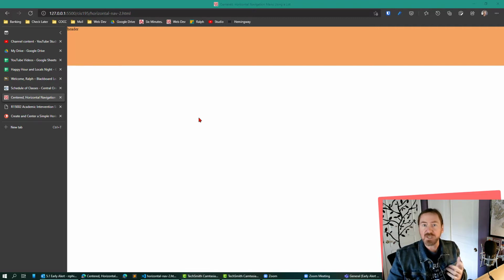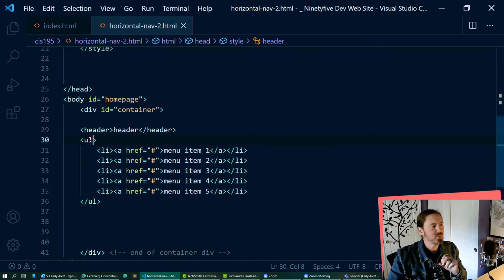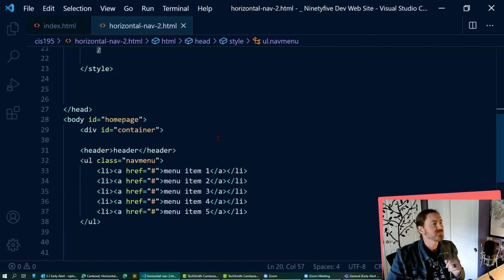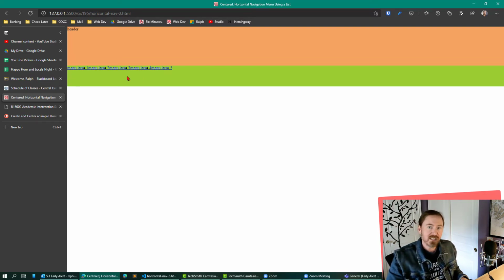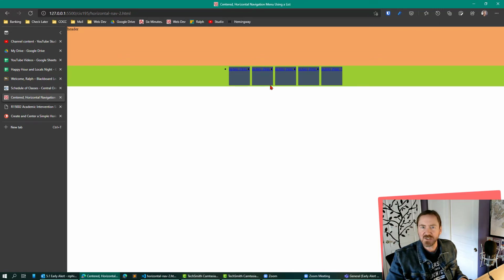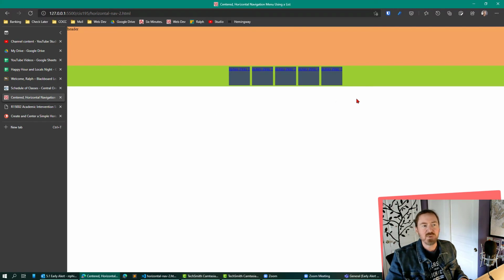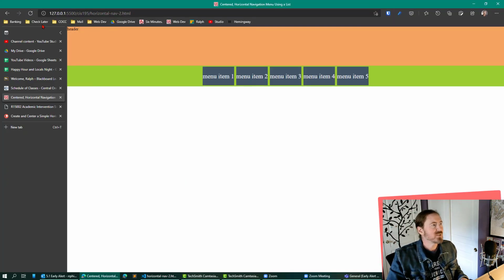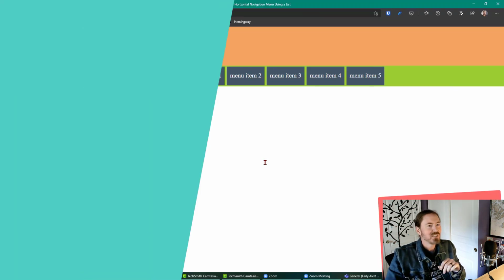Create and Center a Simple Horizontal Navigation Menu with an Unordered List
Most navigation menus use an unordered list as the parent container. Use CSS flexbox to easily center the list items horizontally within the unordered list. Make the anchors blocks that fill the list item space, creating large, clickable buttons.